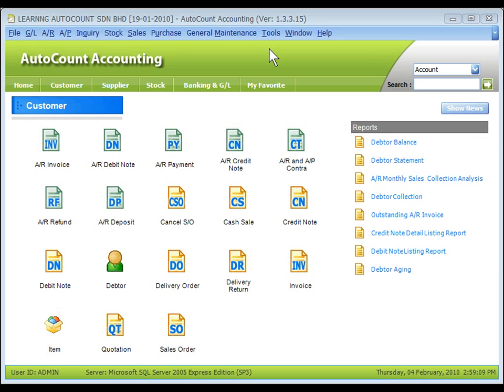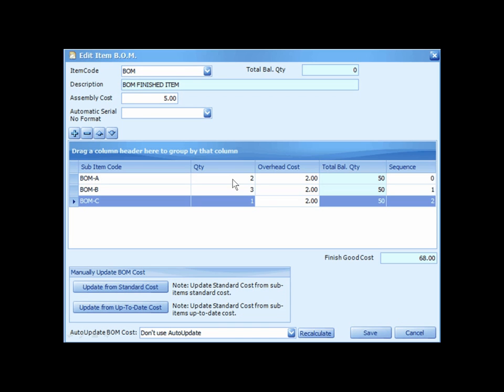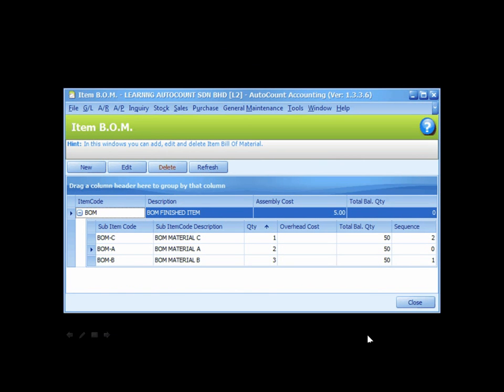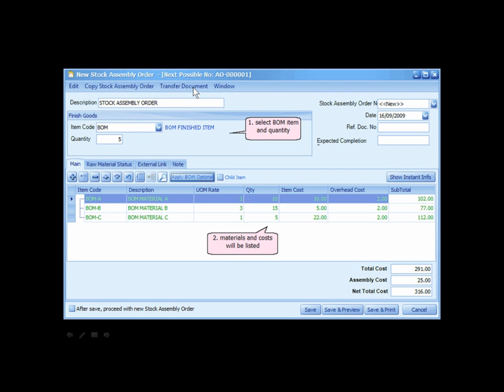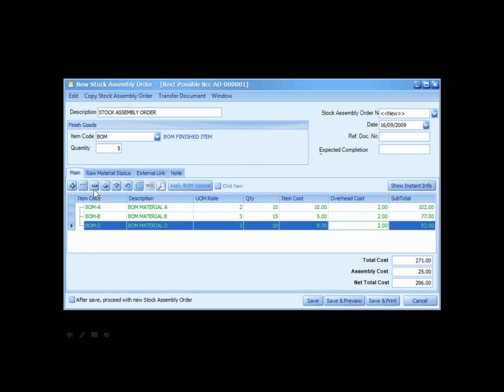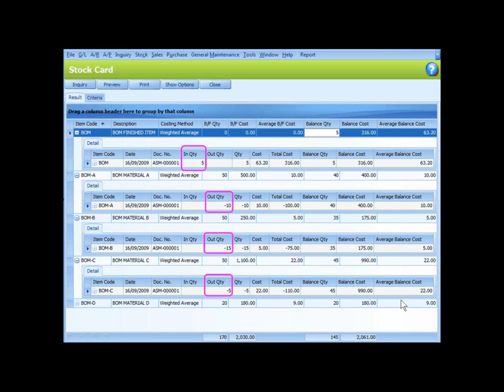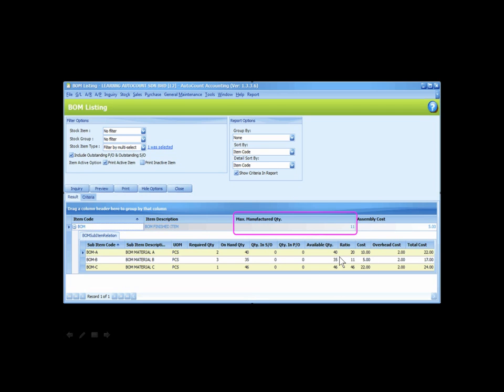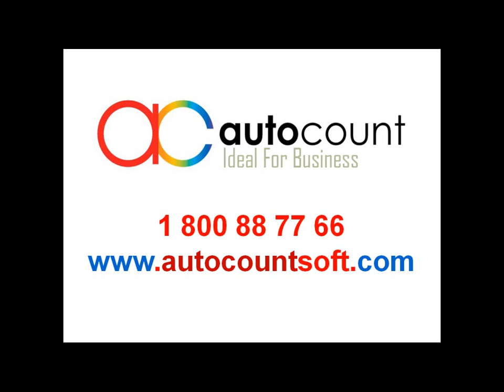AutoCountVideo 49 - Bill of Material by AutoCount